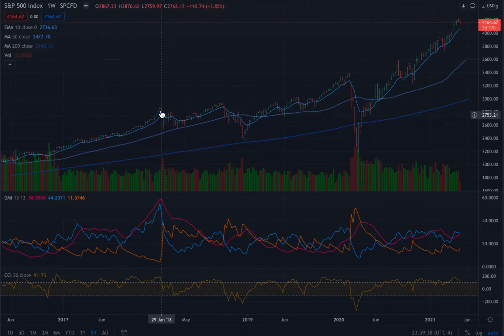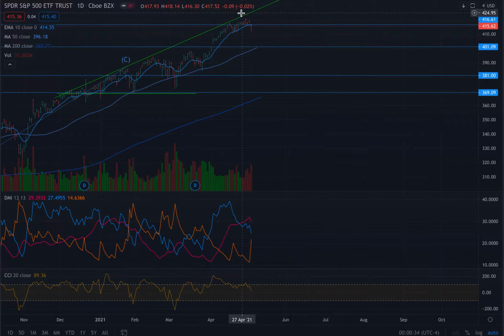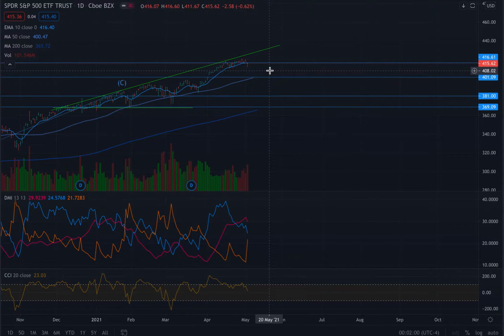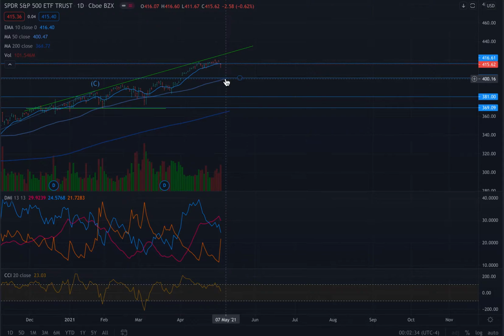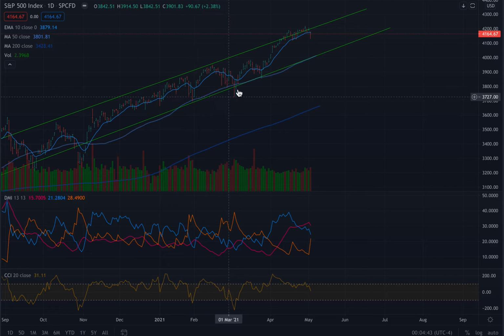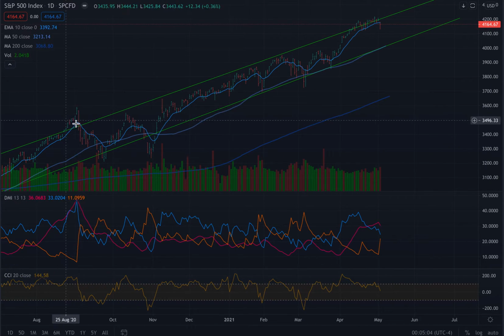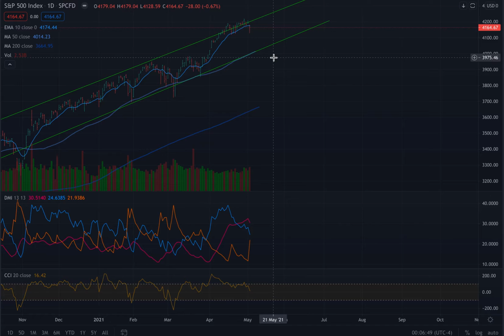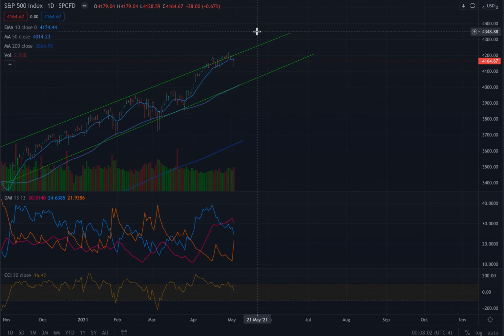S&P 500 - Down, but not out! (Wednesday Stock Market)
What signals would scare me and why I think the market may move down but not necessarily the end of the positive trend!